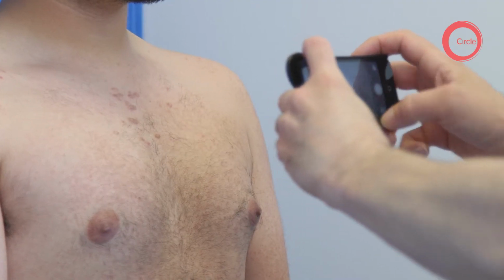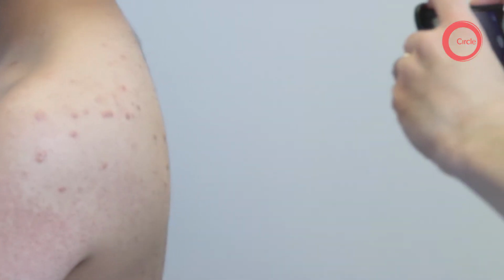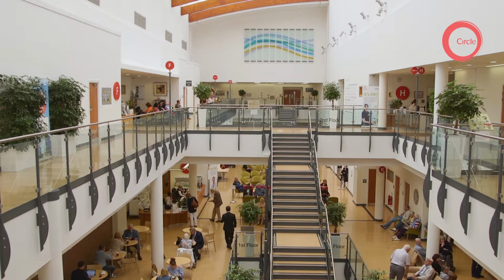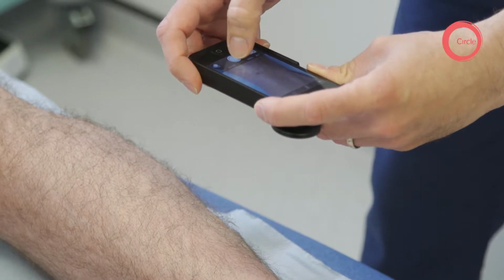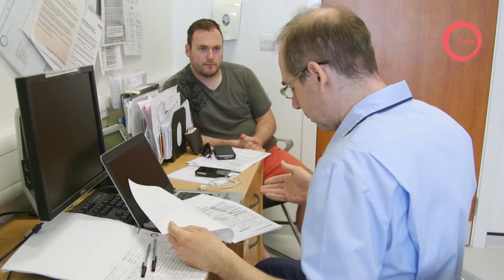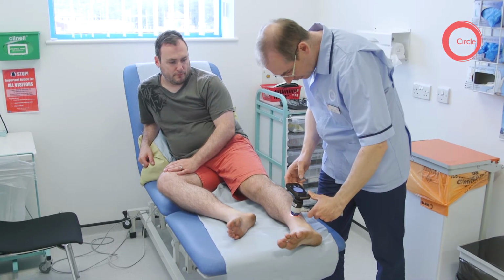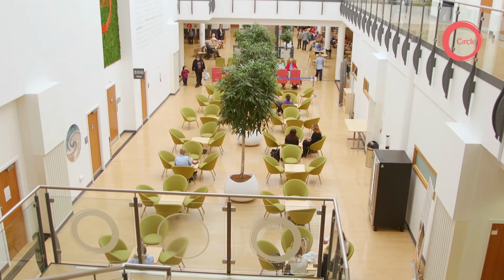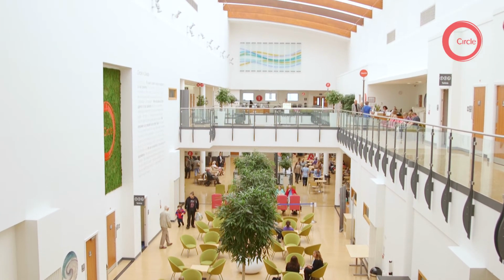Teledermatology at Circle Nottingham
Teledermatology is the remote diagnosis of dermatology conditions through photographic images. Circle’s teledermatology service has been developed in collaboration with CCGs, local providers and clinicians, to ensure seamless integration.